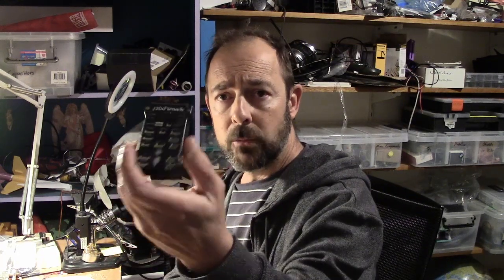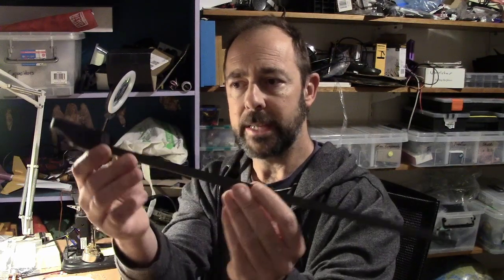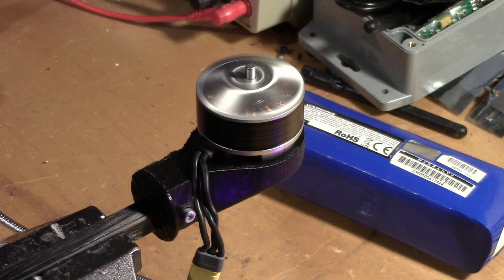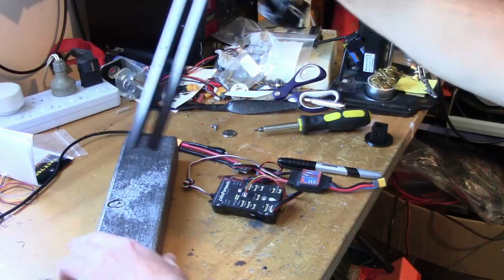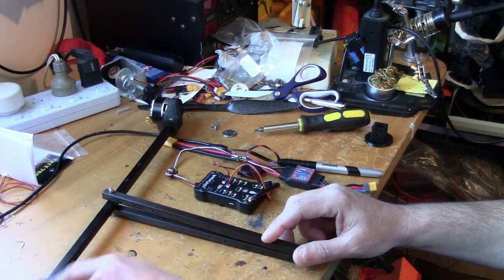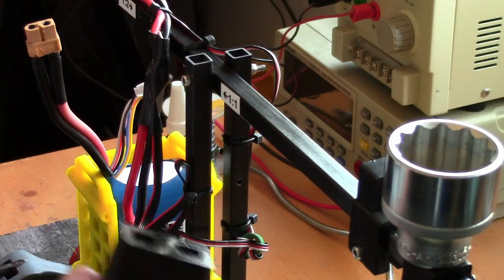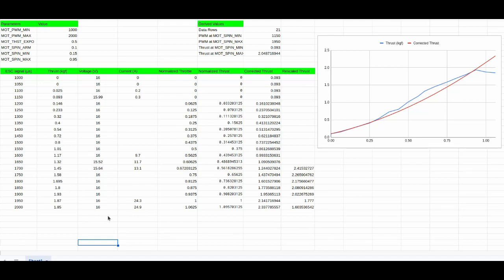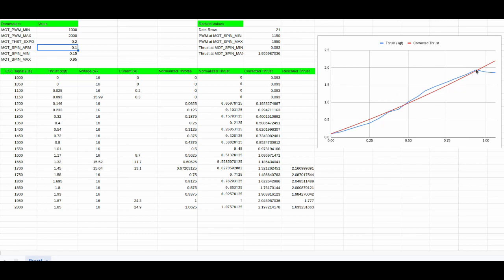Thrust Stand for RC Motors (3D Printed)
I made this thrust stand for characterising motor/propeller combinations for drones, planes and other UAVs. The video describes assembly and some of the basic ArduPilot parameters you can test. The STL files for the 3D-printed pieces are available
Edit: In retrospect, I'll use whatever ESCs are going to be actually flown with the motor since these can have integrated linearising features that can affect the results. Test what you fly, fly what you test.